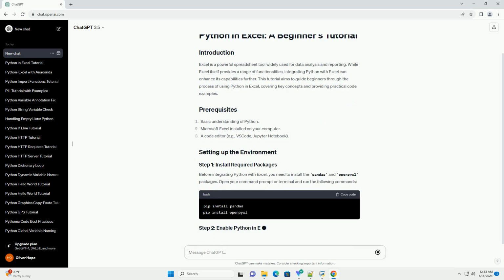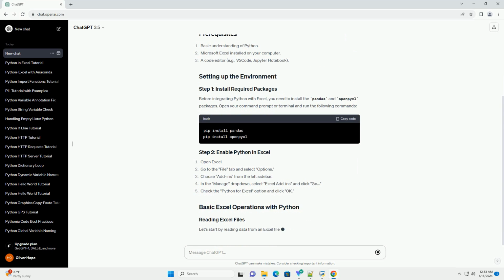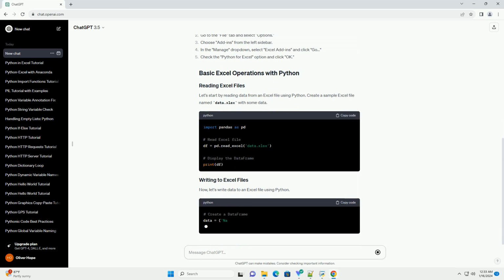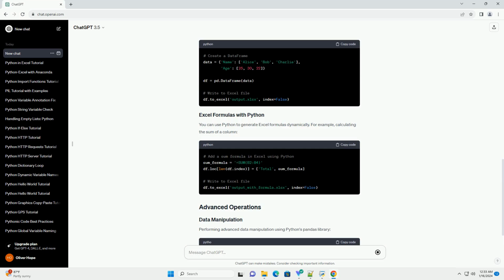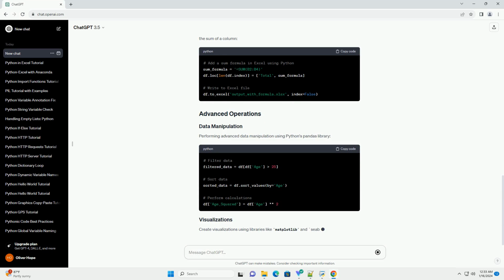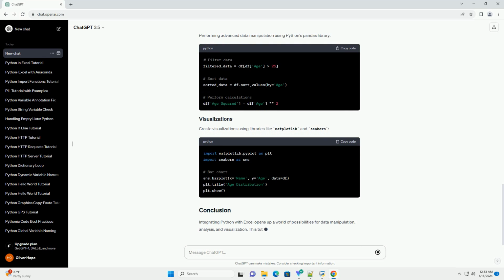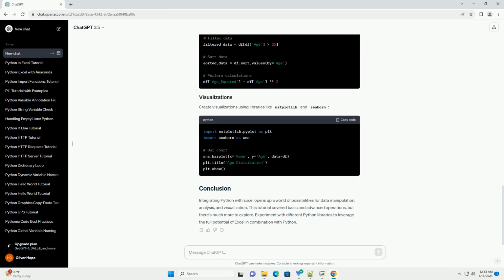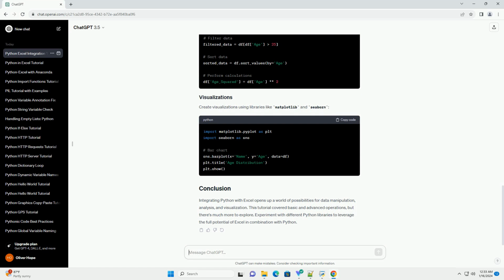python in excel course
excel is a powerful spreadsheet tool widely used for data analysis and reporting. while excel itself provides a range of functionalities, integrating python with excel can enhance its capabilities further. this tutorial aims to guide beginners through the process of using python in excel, covering key concepts and providing practical code examples.
before integrating python with excel, you need to install the pandas and openpyxl packages. open your command prompt or terminal and run the following commands:
let's start by reading data from an excel file using python. create a sample excel file named data.xlsx with some data.
now, let's write data to an excel file using python.
you can use python to generate excel formulas dynamically. for example, calculating the sum of a column:
performing advanced data manipulation using python's pandas library:
create visualizations using libraries like matplotlib and seaborn:
integrating python with excel opens up a world of possibilities for data manipulation, analysis, and visualization. this tutorial covered basic and advanced operations, but there's much more to explore. experiment with different python libraries to leverage the full potential of excel in combination with python.

python courses online free
python course for beginners
python course pdf
python course free with certificate

Related videos on our channel:
python course pdf
python course free
python coursera
python courses near me
python course youtube
python course reddit
python course
python excel integration
python excel package
python excel
python excel formatting
python excel library